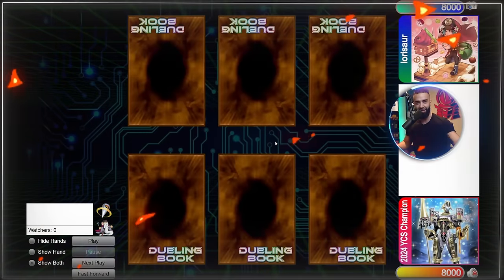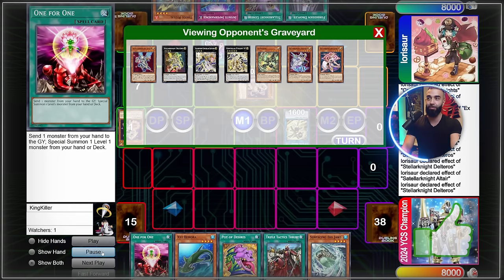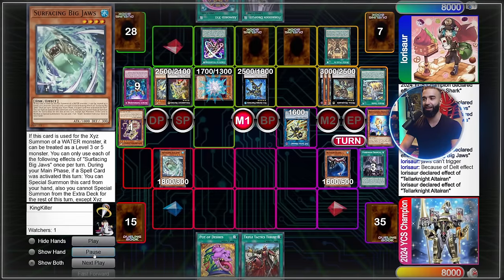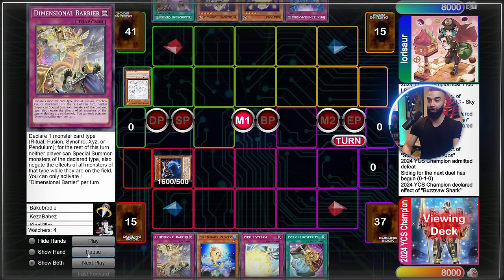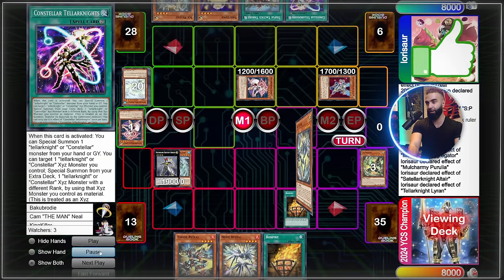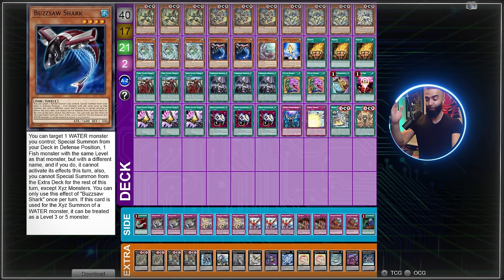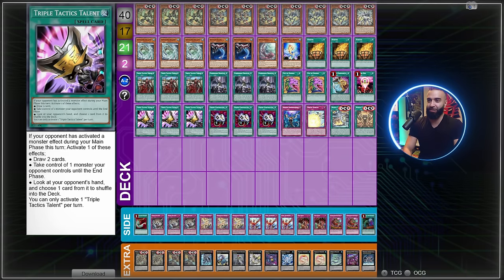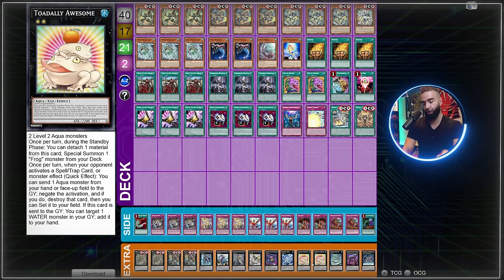SHARK RYZEAL DECK PROFILE!!! THE BEST WAY TO PLAY SHARK RYZEAL!! yugioh top tier deck